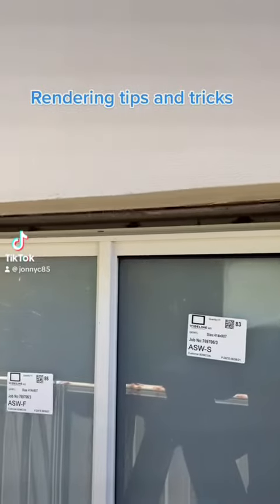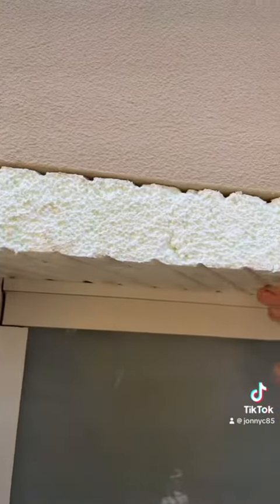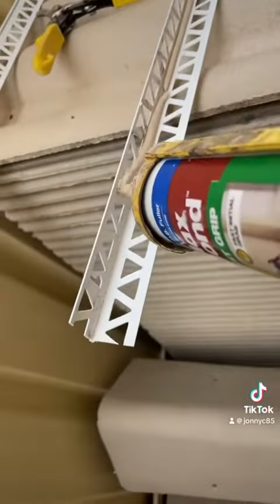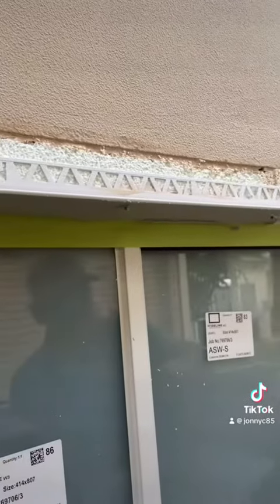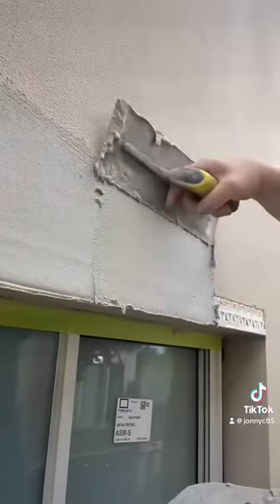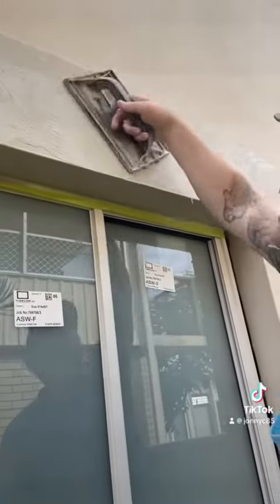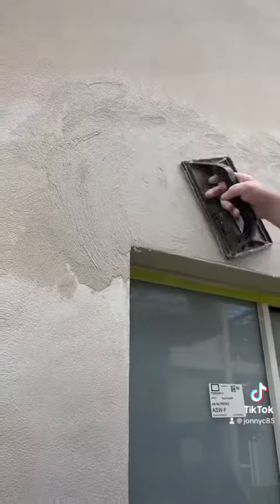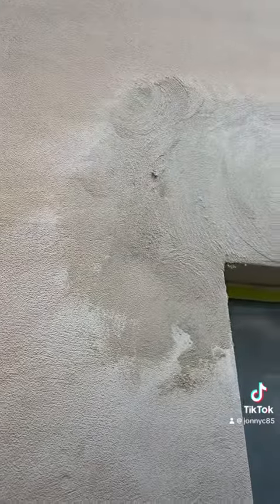HOW TO FIX THE GAP WITH RENDER